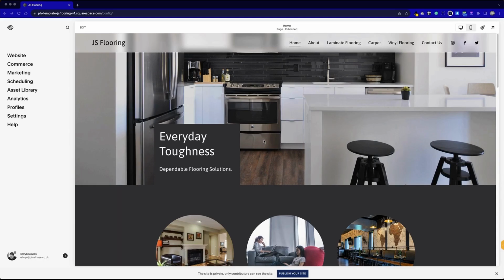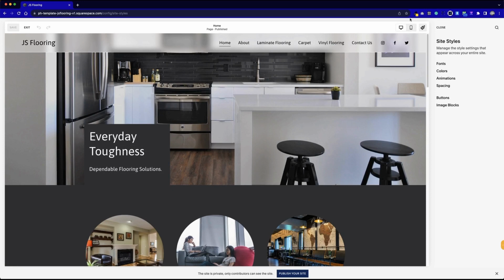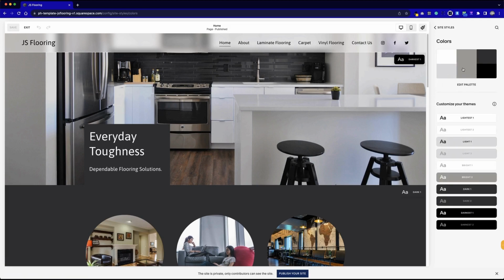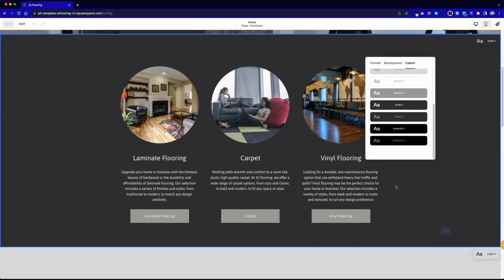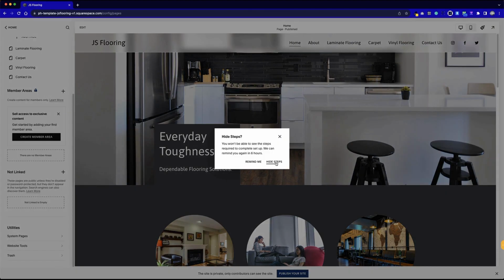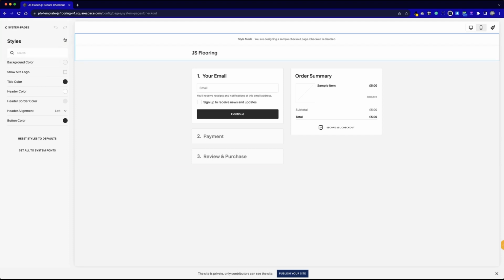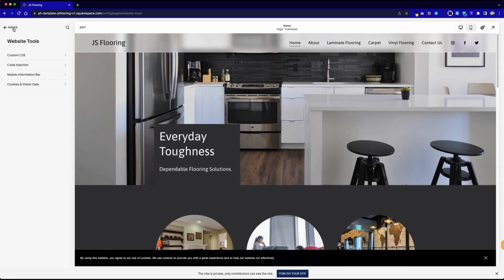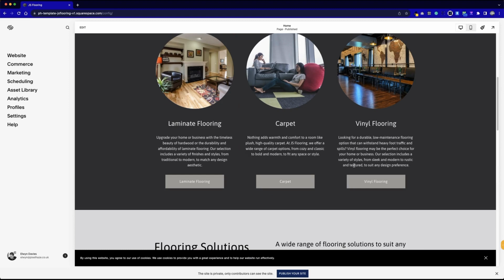Squarespace has changed... AGAIN!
You can join our waitlist here to find out more Welcome to another episode where we delve into the ever-evolving world of Squarespace. Today, we are exploring the updated interface of Squarespace as of 2023.

Squarespace’s constant updates and innovations, such as the fluid engine, ensure it keeps pace with other platforms like Wix and WordPress. While this innovation is exciting, it can be a bit frustrating to discover these changes without proper communication from Squarespace.

In today’s short video, we’ll take a quick tour of the platform, hopefully helping you find what you’ve been looking for if you’re coming back after a break. If this saves you a few minutes, then great! Let’s dive right in!

We’re looking at a template currently in production, running on the latest version 7.1 of Squarespace with the fluid engine already baked in. The menu on the left has changed quite a bit, with a simplified design that could be confusing for existing users.

One major change is the absence of the design tab, which used to house options to add custom styles and CSS code. Now, design options have been moved to the top right-hand corner where you’ll find options for font, colours, animations, spacing, buttons, and image blocks.

It’s worth noting that the tablet preview option has disappeared (come on Squarespace, bring it back!). On the bright side, the new design system allows for consistent styling across your site, making it easier for new designers and our clients when building their own websites.

We now also have the option to create an editor colour palette, with the ability to adjust individual colours simply by clicking on the circle and changing it. Remember to go from lightest on the left to darkest on the right for optimal contrast between panels.

The location for custom CSS has moved under the ‘website’ tab in the menu system. Here, you’ll also find options for system pages and website tools, including code injection, mobile information bar, and cookies and visitor data settings. This is where you can enable your cookie banner for GDPR compliance in the UK.

One potential drawback is that it now takes several clicks to reach the custom CSS area from the homepage. Squarespace, if you’re listening, a shortcut from the home screen to custom CSS would be a fantastic addition.

That’s all for today’s tour of Squarespace’s 2023 updates. We’ve covered how to navigate the platform and update your site’s content using Squarespace’s fluid engine. As always, I’m impressed with Squarespace’s progress and look forward to seeing what they do next.